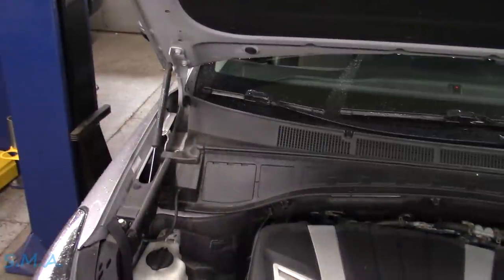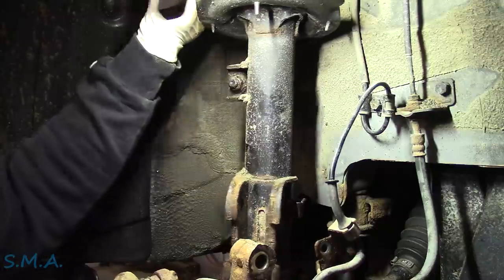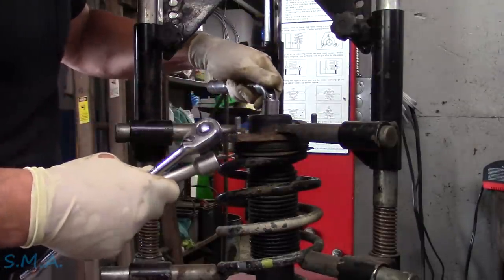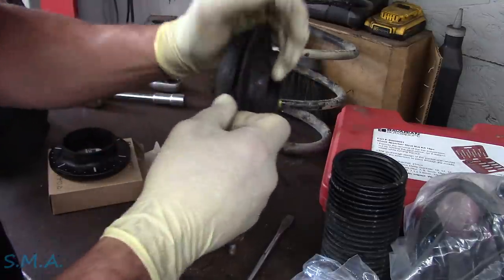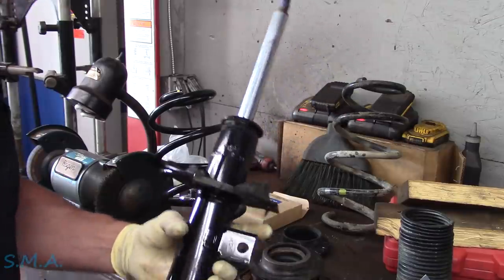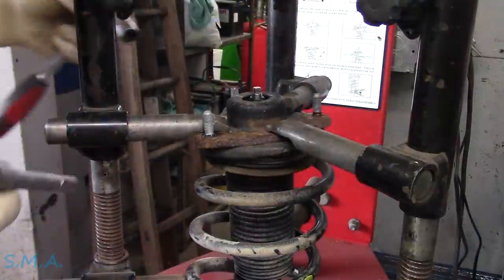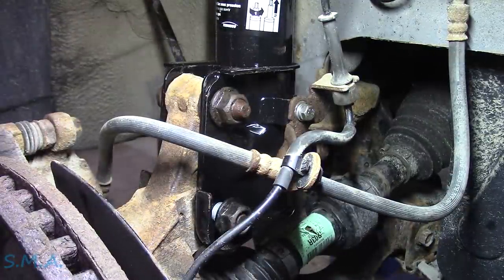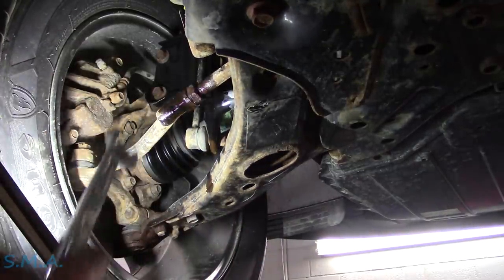Hyundai SantaFe: Broken Front Coil Spring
In this video I go through the process of replacing the front struts, springs and strut bearings on a 2017 Hyundai SantaFe. Always use a lil caution when messing with coil springs...they can bite ya! -Enjoy!

The South Main Auto Amazon Store:

Just ship it here:

47 S. Main St